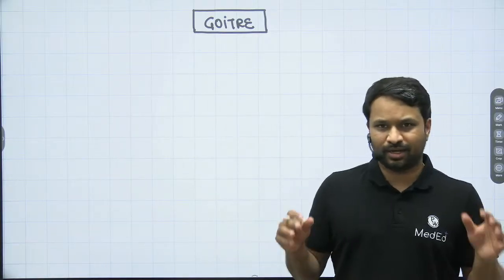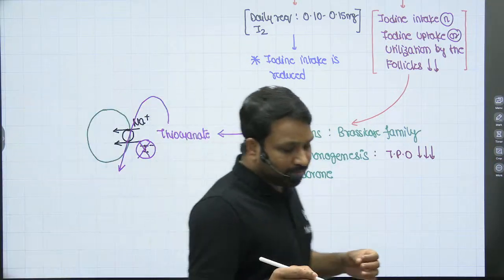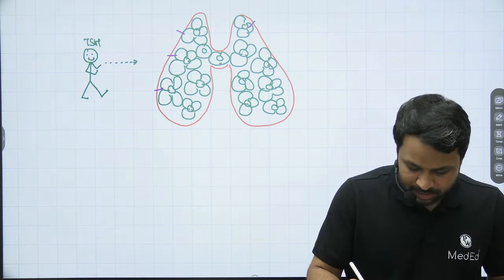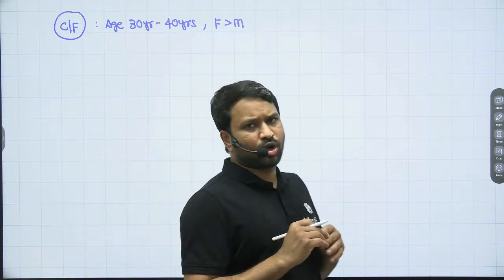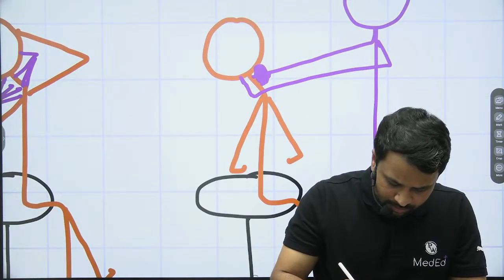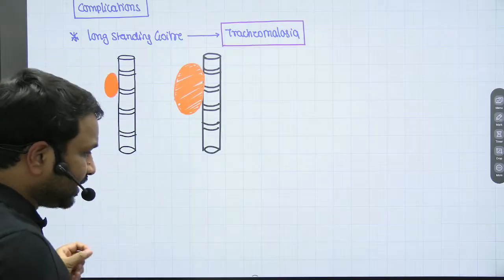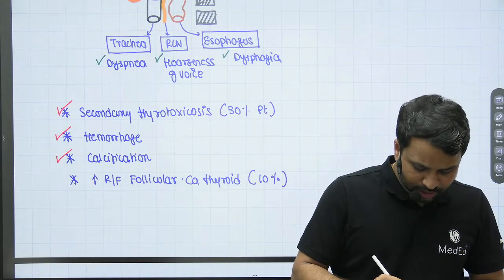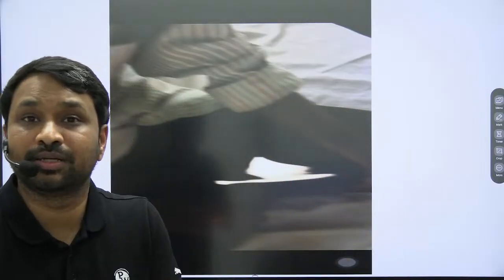Goitre Surgery Lecture | Thyroid Swelling | Bailey learned with Dr. Sandeep (BLS) | PW MedEd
Goitre | Surgery | Bailey learned with Dr. Sandeep | PW MedEd

In this video, Dr Sandeep delivers a comprehensive Goitre Surgery Lecture based on Bailey and Love Surgery Lectures. This session is crucial for MBBS and PG students preparing for surgery exams.

We cover the complete spectrum of Thyroid Swelling, starting from the classification of Goitre (Simple vs Multinodular) to clinical examination techniques like Lahey’s, Pizzillo’s, and Crile’s methods.

📝 Topics Covered in this Lecture:
Definition and Pathophysiology of Goitre (Primary vs Secondary Iodine Deficiency)
Types: Diffuse Hyperplastic Goitre vs Multinodular Goitre (MNG)
Clinical Examination of Thyroid Swelling (Pemberton’s Sign, Kocher’s Test)
Complications: Tracheomalacia, Pressure Symptoms, Secondary Thyrotoxicosis
Investigation & Management: Thyroid Function Test, Ultrasound, and Thyroidectomy indications.
If you are looking for a detailed Goitre Lecture Surgery or general concepts of Thyroid Disease management, this video provides a complete roadmap